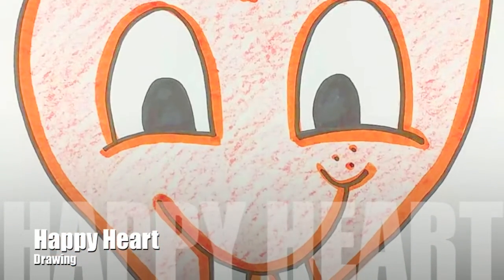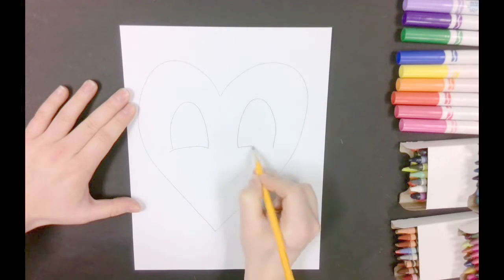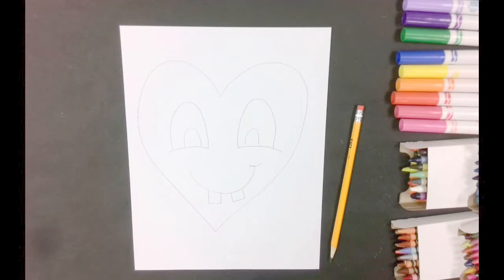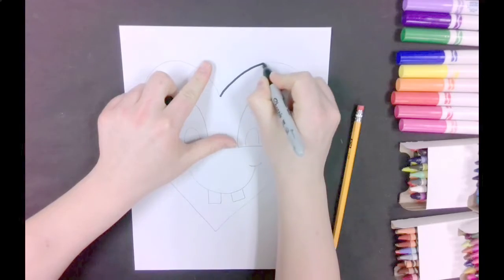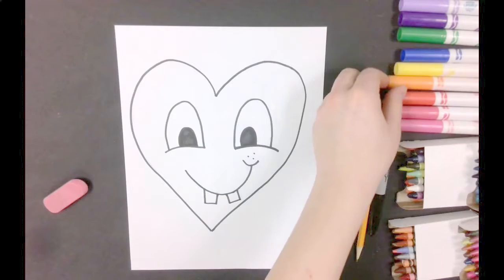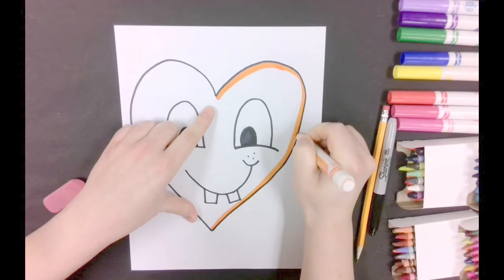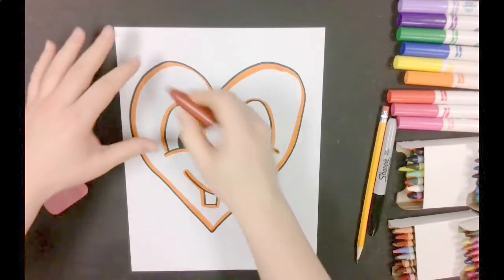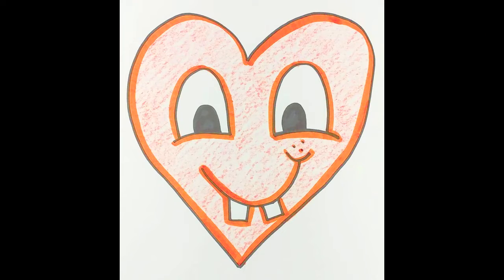Mood Heart Drawings: Happy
In this lesson we will learn how to draw different moods on hearts.

Materials: Paper, Pencil, Coloring Supplies